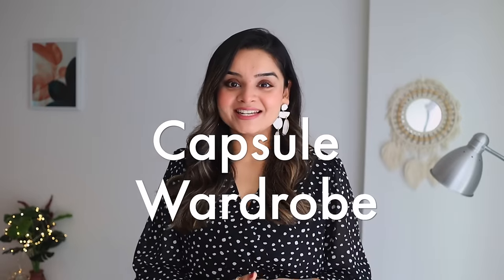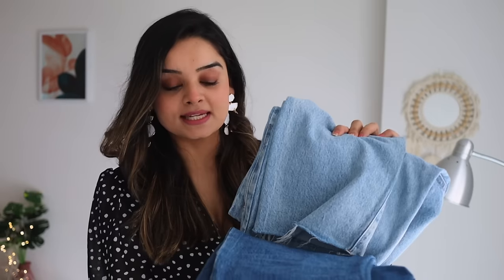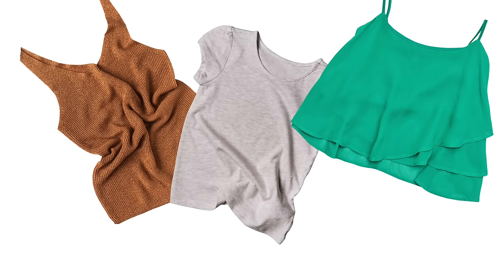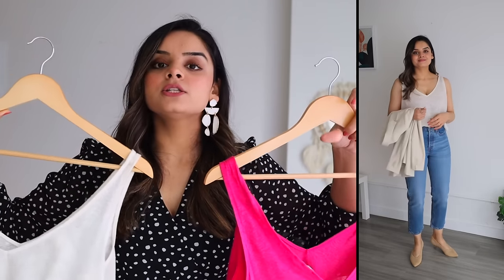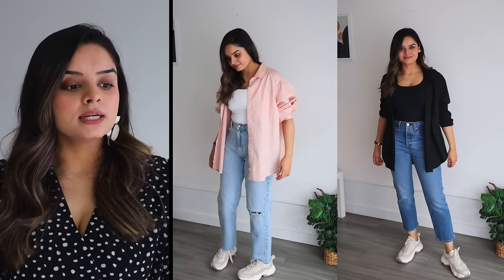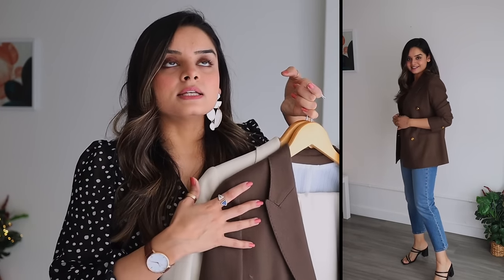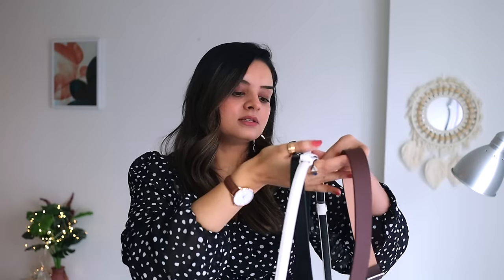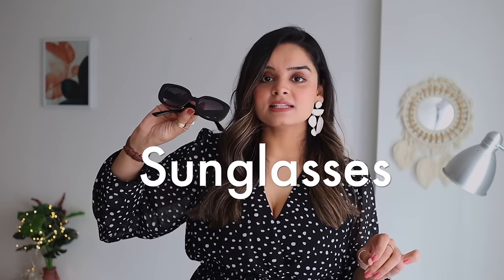Pieces You Need | Capsule Wardrobe Series Part 3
⭐️ TANK TOPS
AMAZON

⭐️ T-SHIRTS:
◆ Amazon Essentials